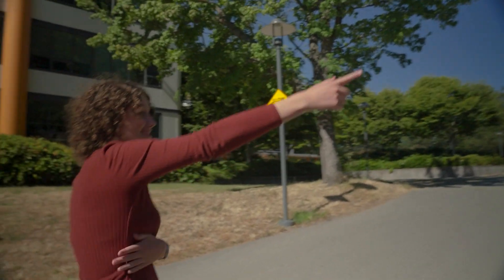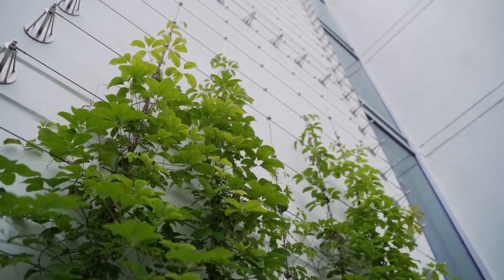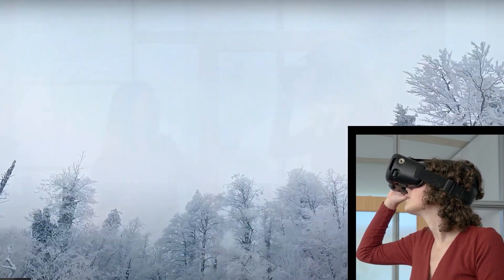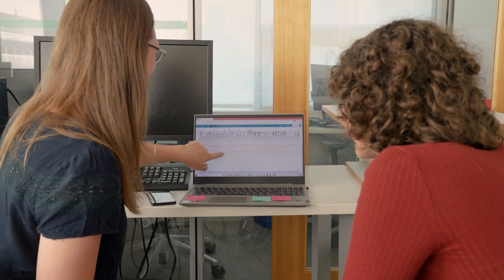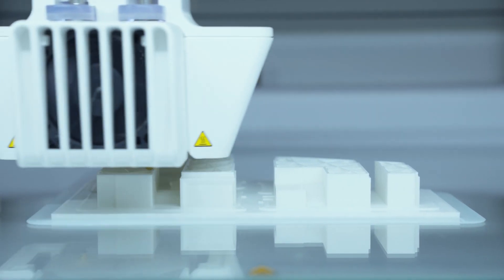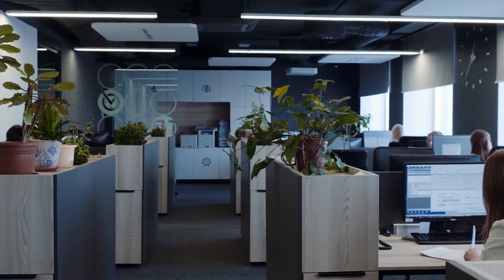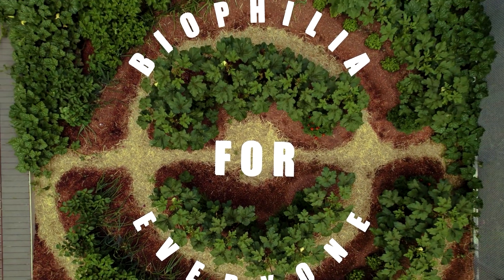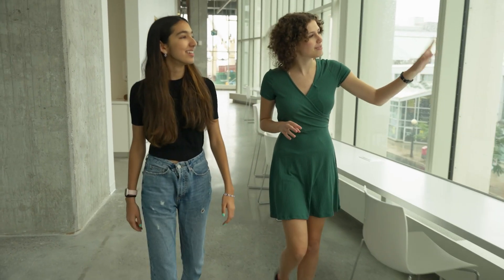Biophilia short film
This is a Corporate Video created by Bee Video Production